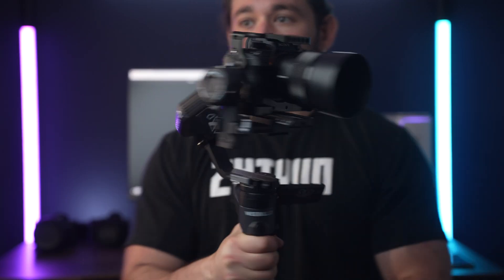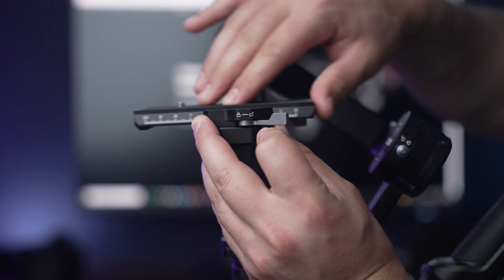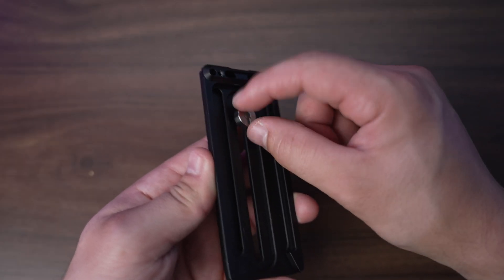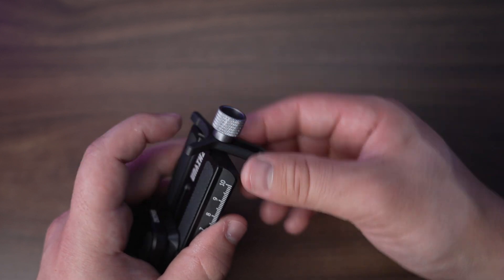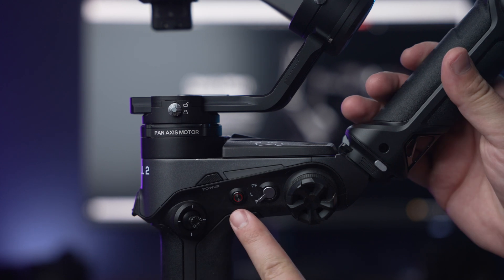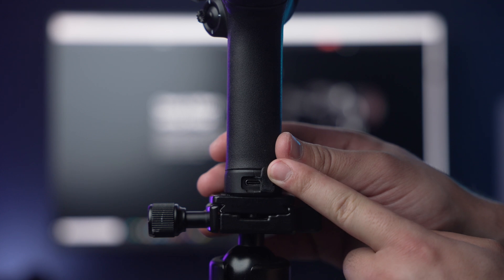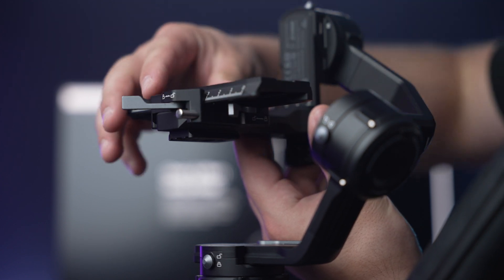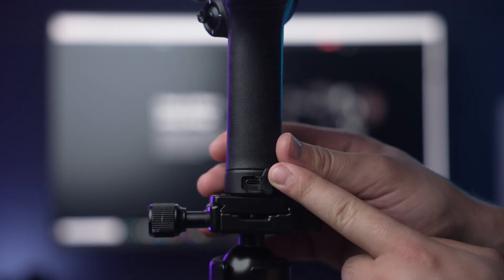WEEBILL 2 Button Layout and Introduction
In this video, we will show you the overall button layout of the WEEBILL 2.
Setting up and balancing tutorial coming out soon.

Chapters:
0:00 - Introduction
0:05 - Axes & Axes Locks
0:32 - Quick Release System & How To Use
1:39 - Tripod & Sling grip Handle
2:27 - Button Layout
3:25 - Adjustments & Latches
4:03 - Digital Ports

Meet our Host: @MomentumProductions1992